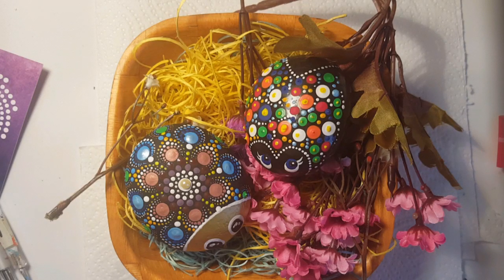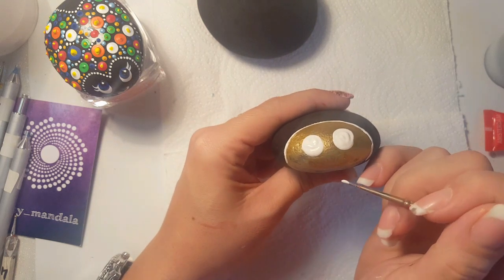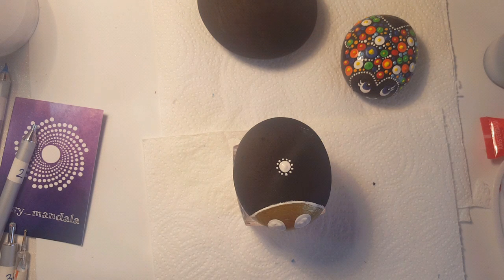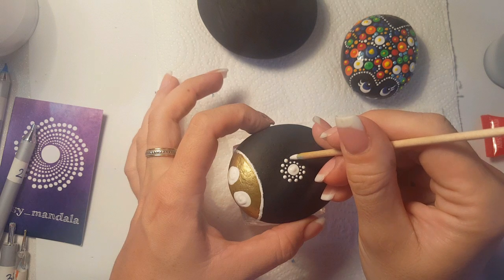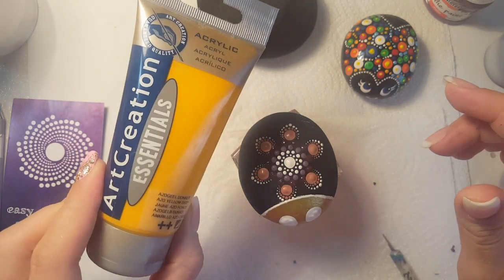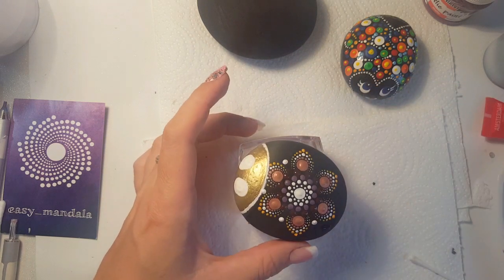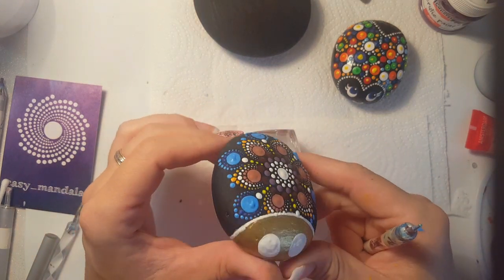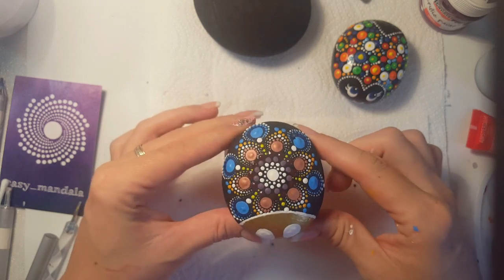#29 How to paint Mandala Bug!😊 PART 2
This video shows:
How to paint Mandala Bugs! # PART 2
Thank you soo much for your support and like to my Channel...
...and HEYYYY. You can also donate money from now if you like so I can afford to buy new tools,acrylics and tools for my video tutorials to share with you my opinion and experiences.

14 pieces dotting tools set:
⚘//  EasyMandala //⚘

You can download my music and use it for free for any purpose - just remember to credit me - but if you wish to donate (thank you so much for that!), you can do so by clicking here: